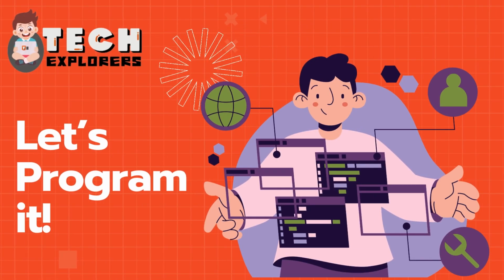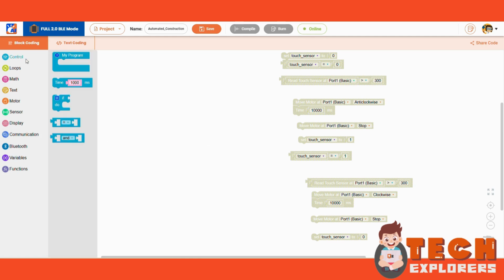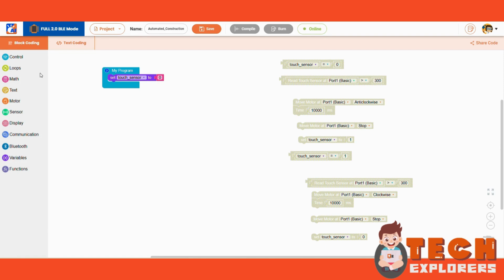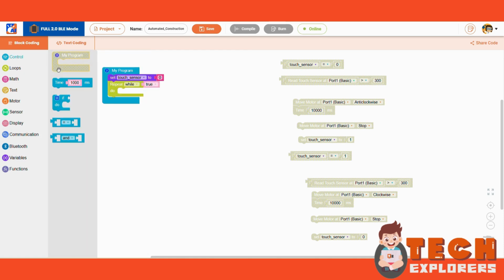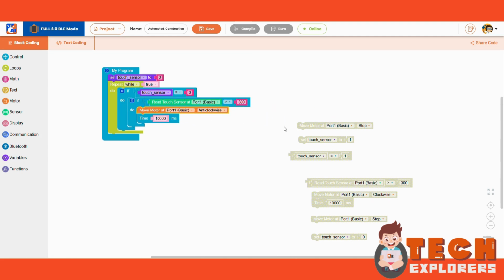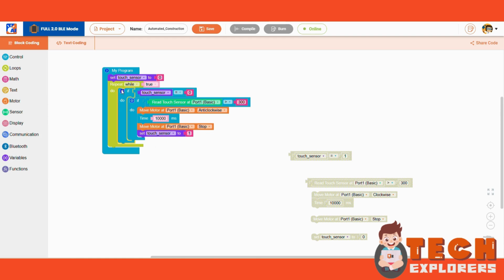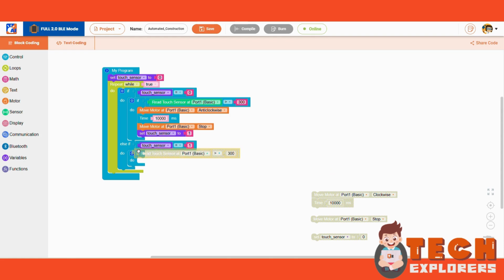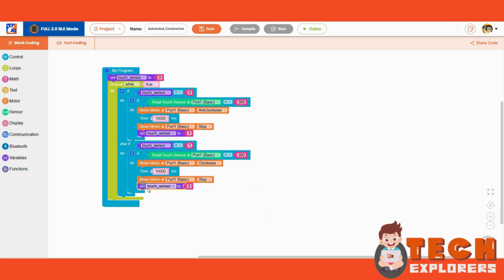Programming the Construction Site Lift: Lift and Lower with a Touch Sensor!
🚧👷‍♂️ Ready to bring your Construction Site Lift to life? Yesterday, we built the hardware, and today, it’s time to program it! 💻✨ Learn how to make it lift and lower objects with the press of a touch sensor. 🛠️ Let’s dive into the exciting world of tech exploration and programming! 🌟